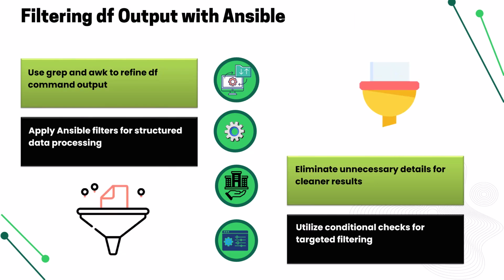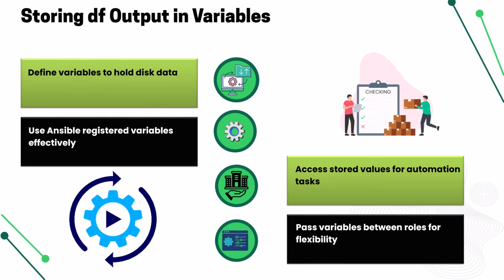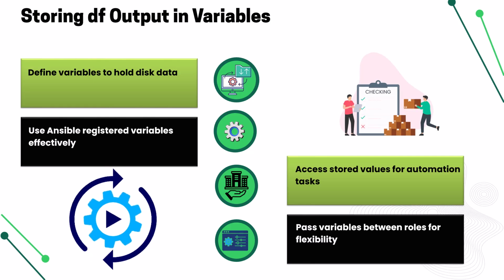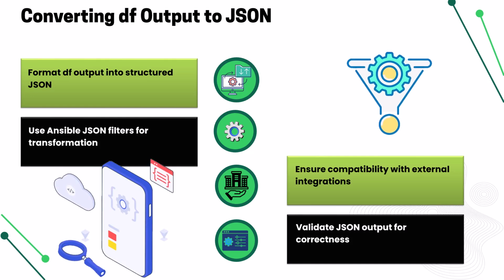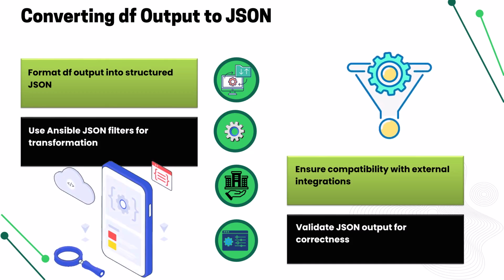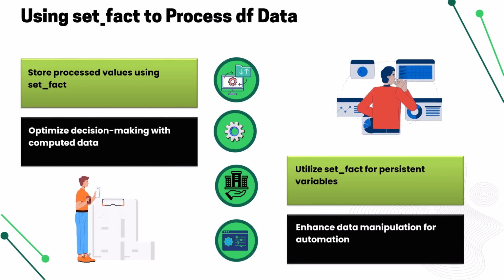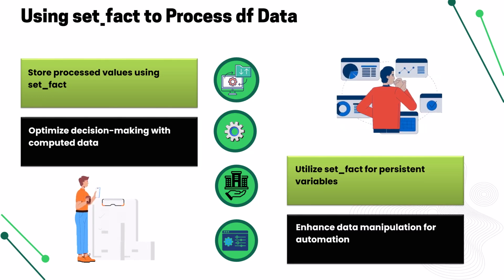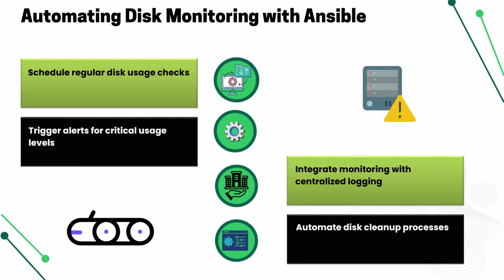How to Get df Output Using Ansible | Ansible Training for df Command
🚀 Want to master the df command using Ansible? You're in the right place! 😎 In this step-by-step tutorial, we’ll go deep into everything you need to know to capture, process, and automate disk monitoring using Ansible. Let's get started! 👨‍💻🔥

🎯 1️⃣ Introduction to Ansible - What is Ansible and why it's awesome for automation? 😍
🎯 2️⃣ Understanding the df Command - Learn how `df` helps you check disk space usage 📊
🎯 3️⃣ Why Use Ansible for df Output? - The real reasons why sysadmins and DevOps love it! ❤️
🎯 4️⃣ Setting Up Ansible - Get Ansible installed and running like a pro 🛠️
🎯 5️⃣ Writing an Ansible Playbook - How to create powerful automation scripts ✍️
🎯 6️⃣ Using the shell Module to Run df - Execute shell commands inside Ansible 🖥️
🎯 7️⃣ Capturing df Output in Ansible - Store and analyze disk data effectively 📜
🎯 8️⃣ Using the debug Module to Display Output - Print out results in an organized way! 📢
🎯 9️⃣ Filtering df Output with Ansible - Extract only the disk space details you need ✂️
🎯 🔟 Storing df Output in Variables - Keep your data structured for further processing 📦
🎯 1️⃣1️⃣ Converting df Output to JSON - Transform disk info into a usable format 🔄
🎯 1️⃣2️⃣ Using set_fact to Process df Data - Assign values dynamically for automation ⚡
🎯 1️⃣3️⃣ Automating Disk Monitoring with Ansible - Make sure your servers always have enough space! 🚀
🎯 1️⃣4️⃣ Using upptalk.com  for IT Training - upptalk.com  offers world-class Ansible training! 📚💡
🎯 1️⃣5️⃣ Conclusion & Next Steps - Where to go after mastering Ansible disk monitoring? 🎓

📢 Ready to become an Ansible pro? Don't wait—sign up for upptalk.com 's IT Automation courses today and boost your skills! 🚀 Click the link and start learning NOW! 📚🔥